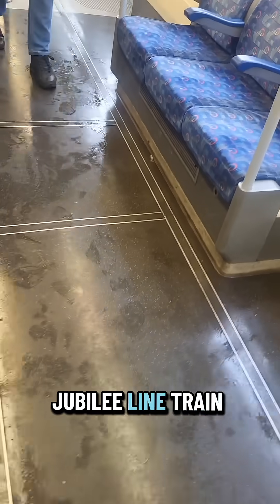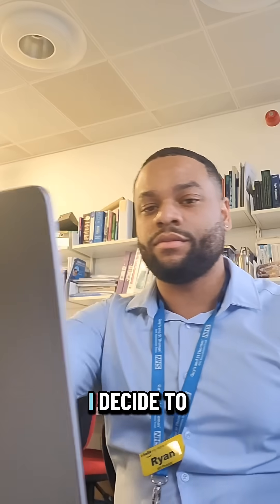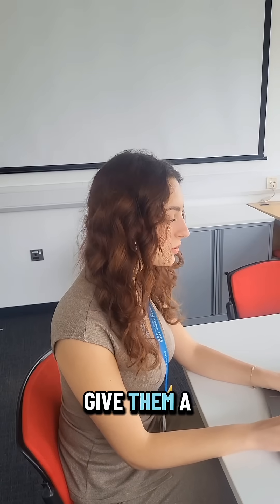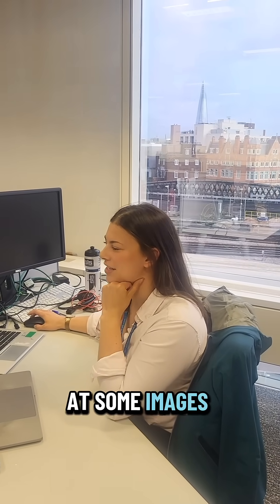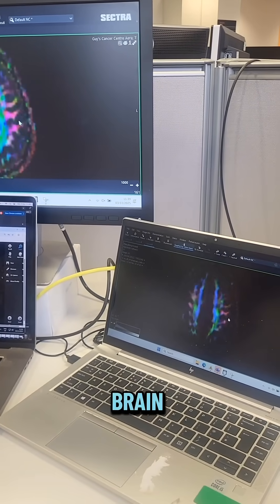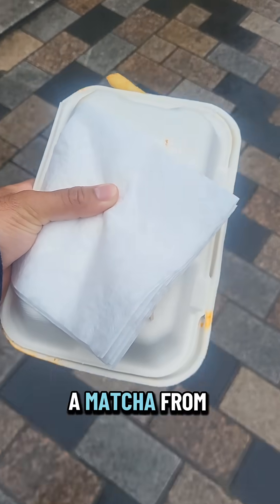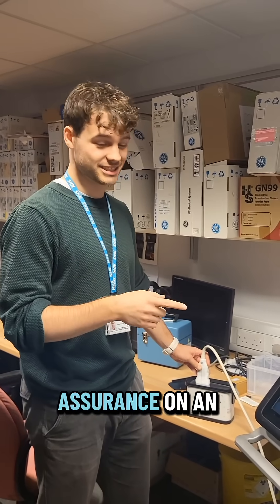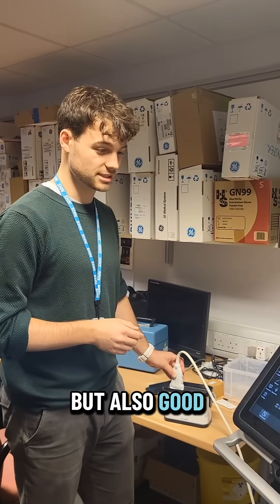A day in the life of a Medical Physicist.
Meet Ryan and his colleagues @GuysandStThomasNHSFoundationst and see what he gets up to in a day at work